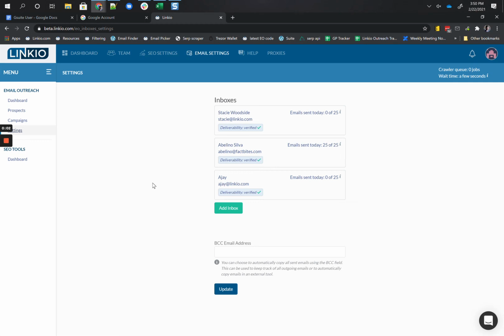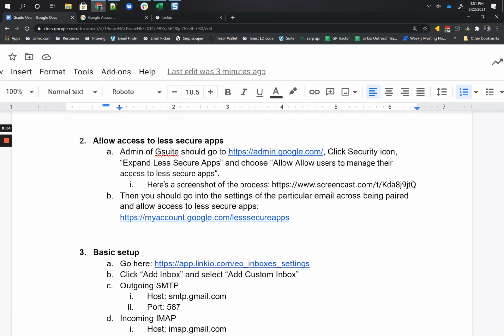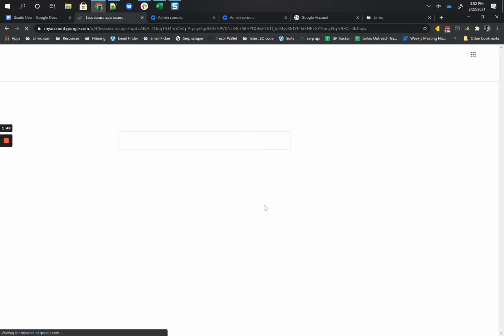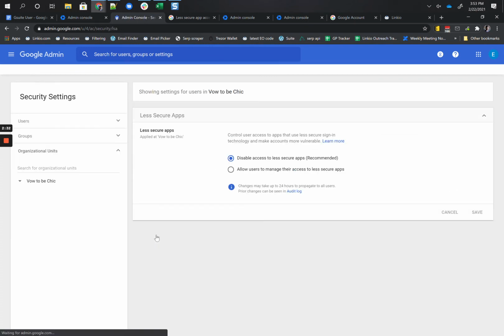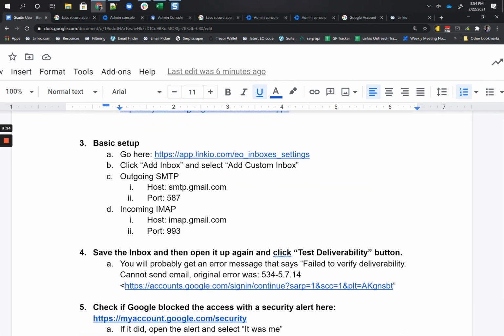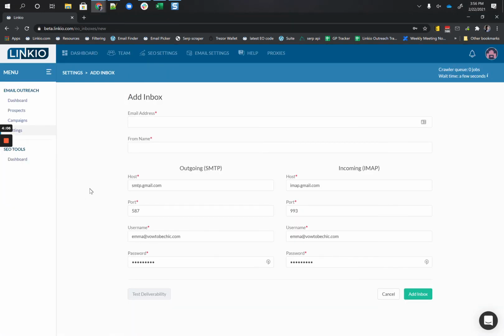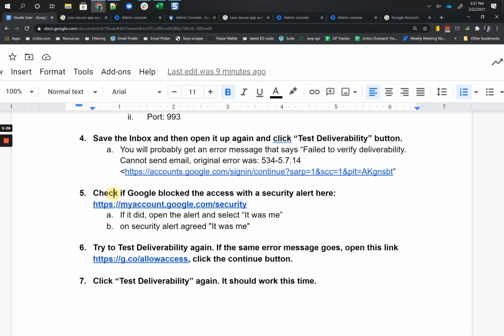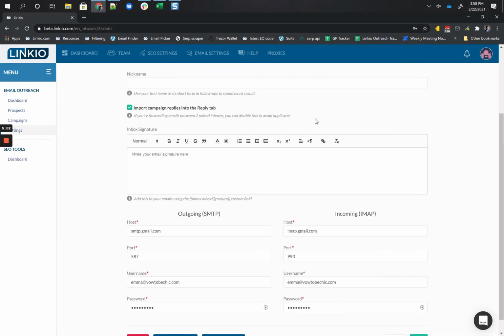Pairing GSuite Account to Linkio Outreach